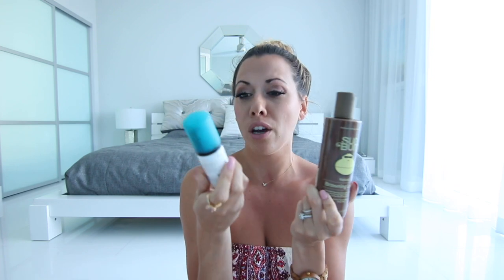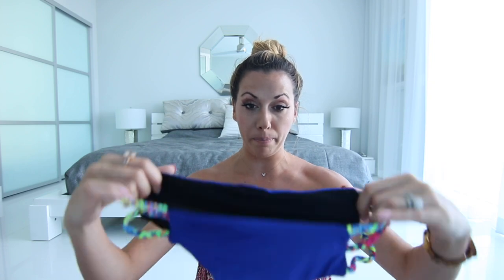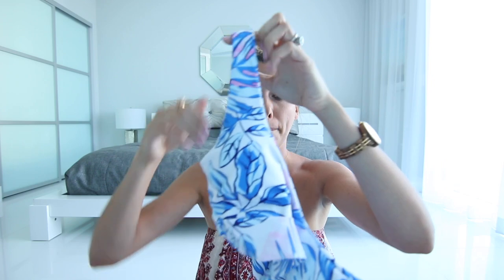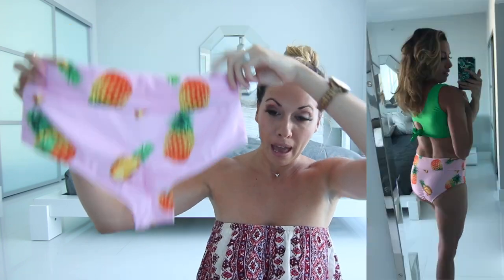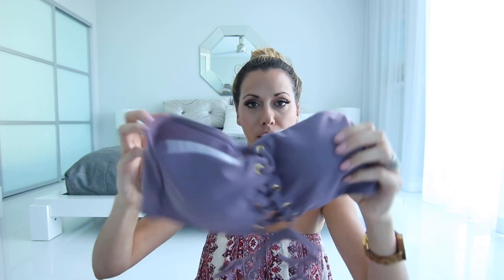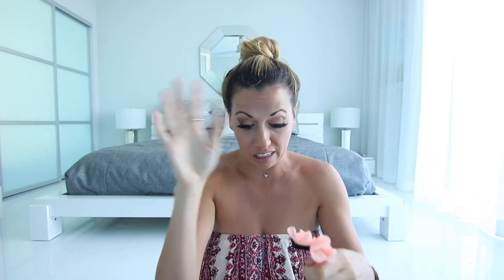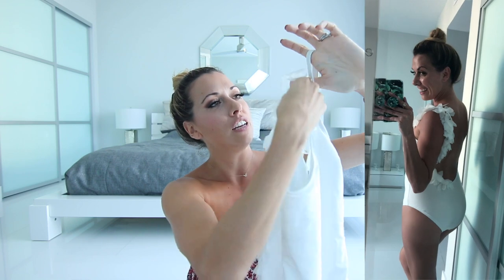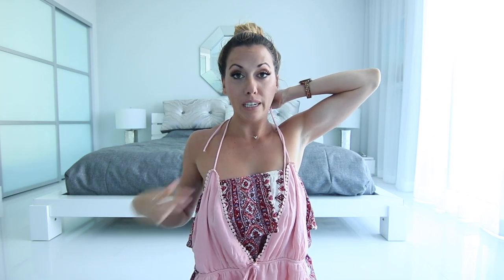HUGE Try-on Bikini Haul | Zaful | Angie Bellemare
I'm seriously SO excited about this HUGE Try-on Bikini Haul
All the items are from Zaful !

♡ BIKINIS FEATURED
Geometric high neck - pink (Medium)